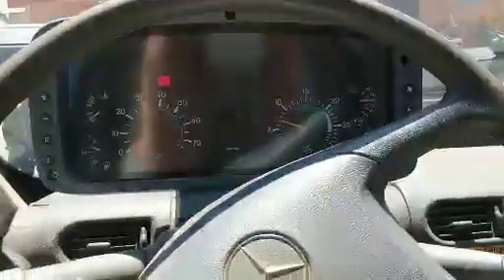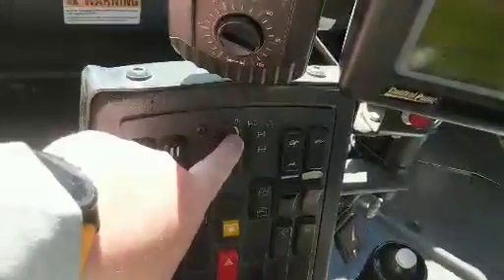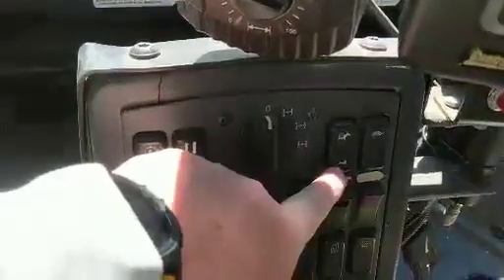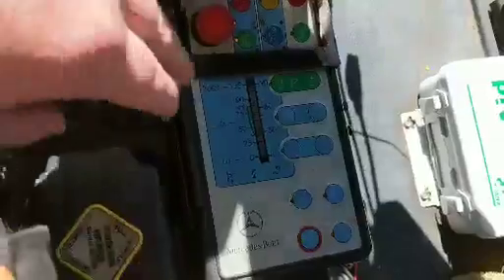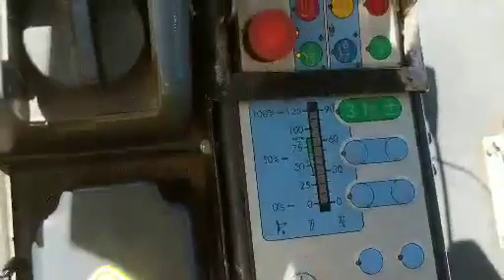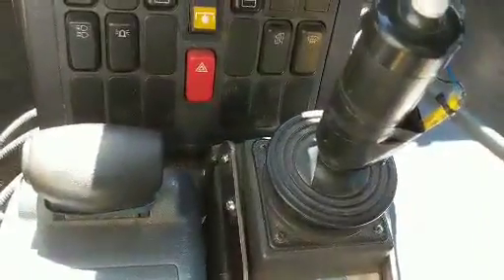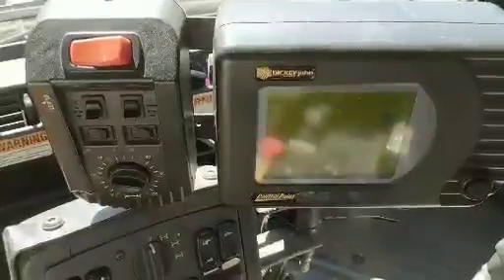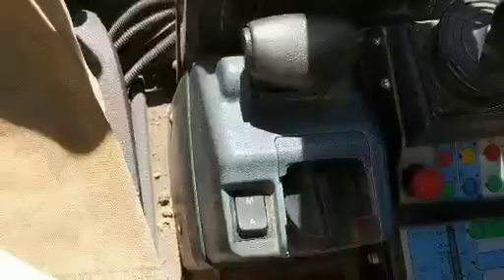Auction #2353753 - 2006 Mercedes Unimog Snowplow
2006 Mercedes Unimog Snowplow. Auction #2353753 being auctioned by Beaver Creek Metro District (CO)